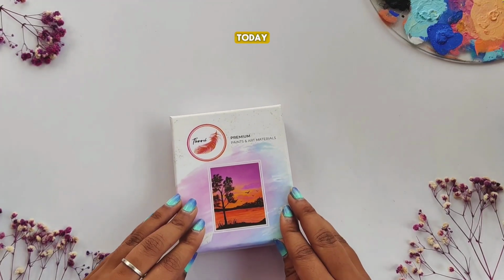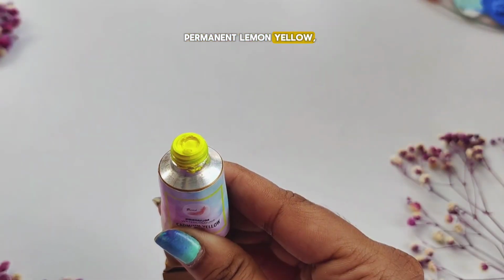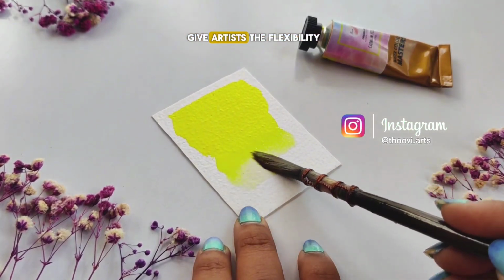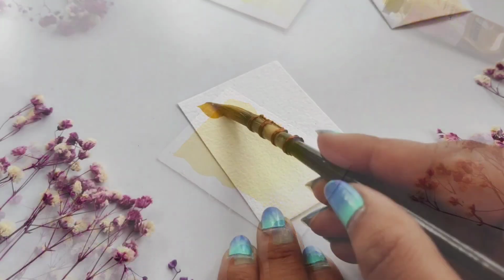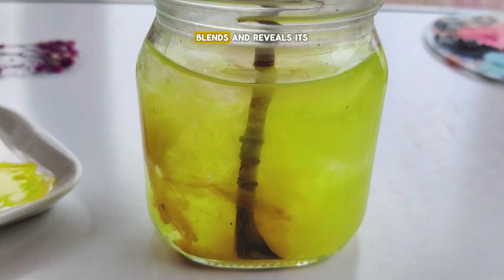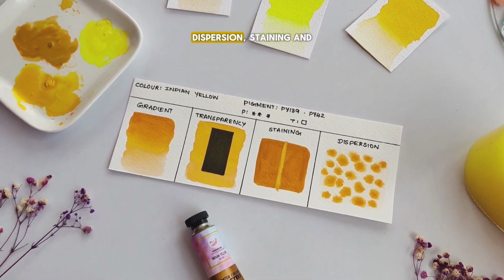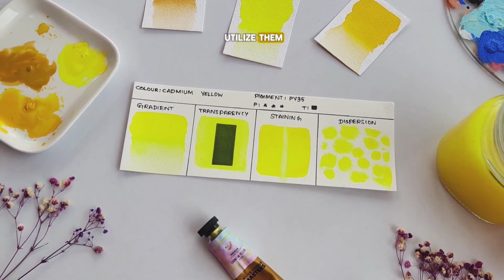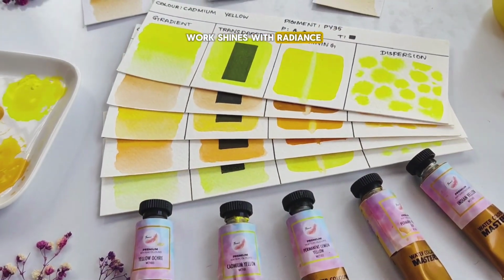Thoovi Premium Watercolour Shades of Yellow Individual Tubes Set of 5 Unboxing & Swatch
Today we are unboxing & swaching Thoovi premium Watercolour Shades of Yellow Individual Tubes set of 5

Explore the vibrant versatility of Thoovi’s yellow watercolour shades! From the cool brightness of Permanent Lemon Yellow to the earthy depth of Yellow Ochre, each shade brings its own magic. Watch how these yellows interact with water and light, showcasing gradients, transparency, and rich blending potential. Perfect for adding warmth, highlights, or subtle undertones, these colours invite you to experiment and let your art glow. Which yellow is your favorite? Share in the comments, and happy creating with Thoovi Arts!

Watch the whole video and leave your valuable feedback on our Comments section

Shop for our Thoovi watercolours, HIMI-MIYA & other popular brands from our